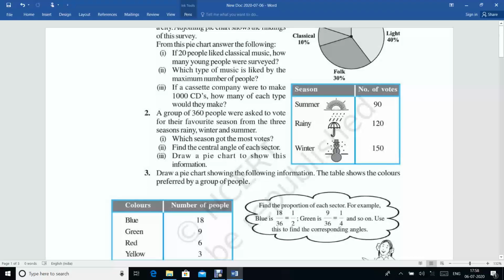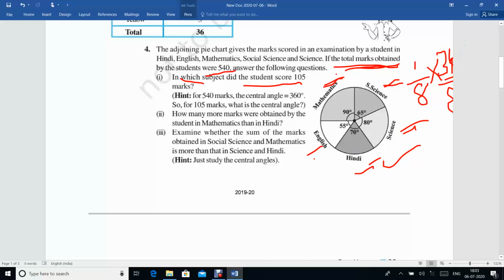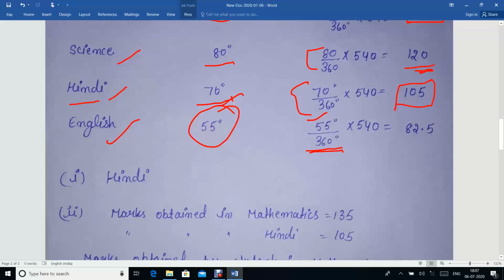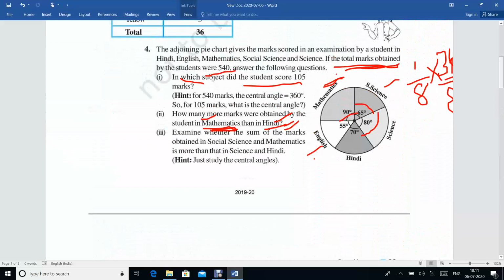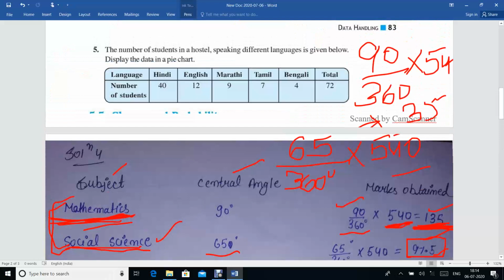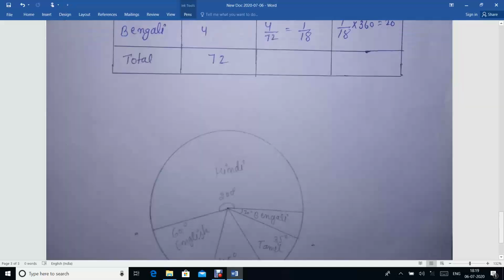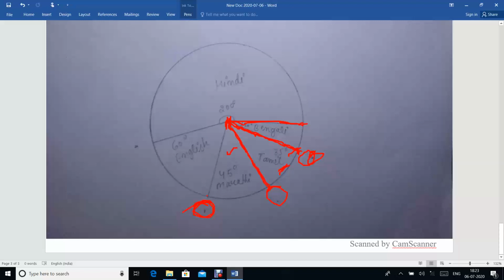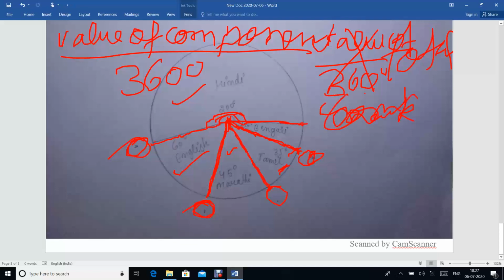Class 8, ex-5.2